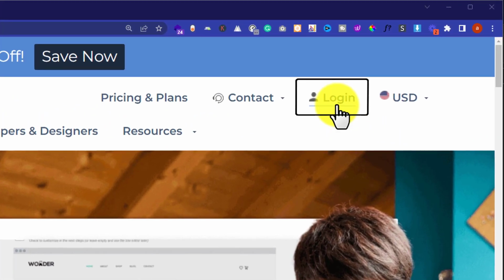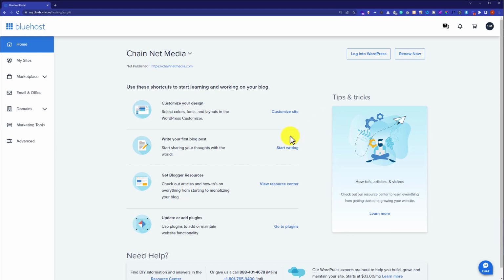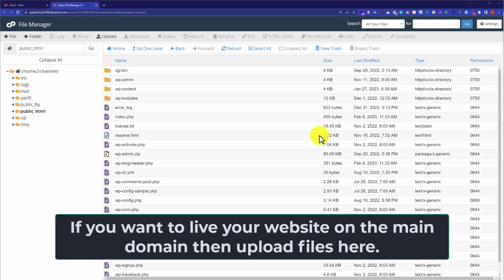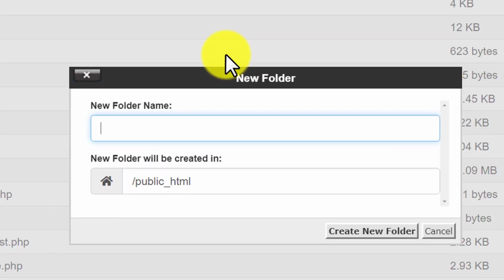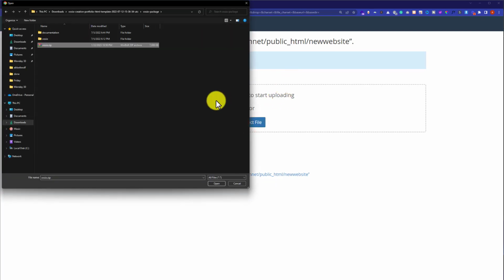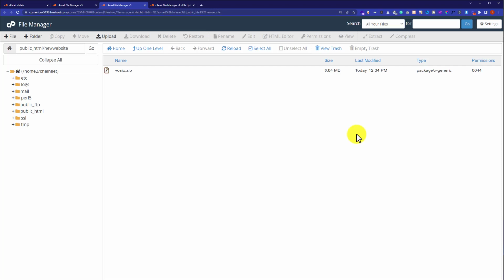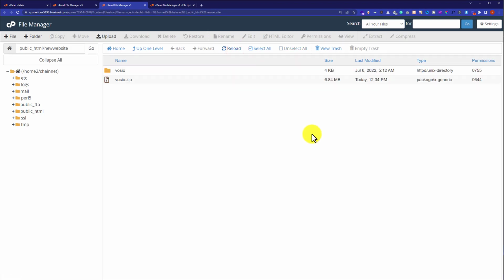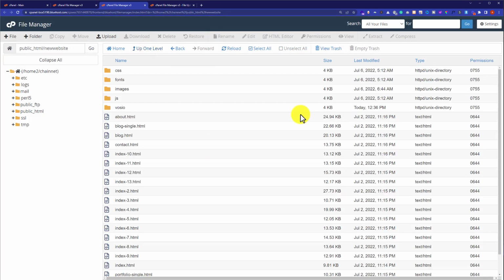How To Upload Files To Bluehost 2025 | Upload Html Website To Bluehost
Ready to upload your html website to bluehost? In this video, I'll show you how to upload files to Bluehost, including HTML websites. I'll show you step-by-step how to upload your website files to Bluehost. So if you have a website ready on your computer, then watch the video and upload your html website to Bluehost within a few clicks.

In This Video Tutorial You’ll Learn:

1. How To Upload Files To Bluehost
2. How To Upload Html Website To Bluehost